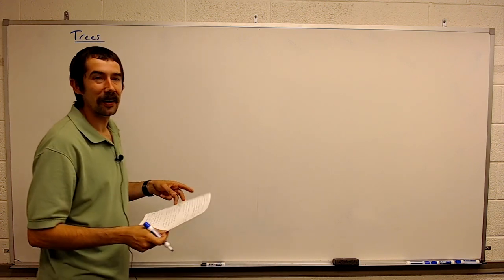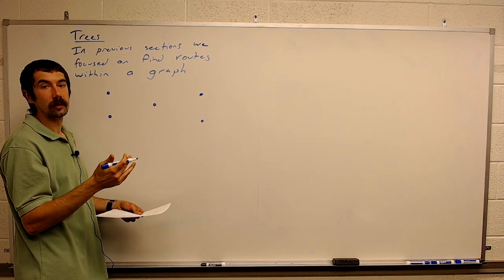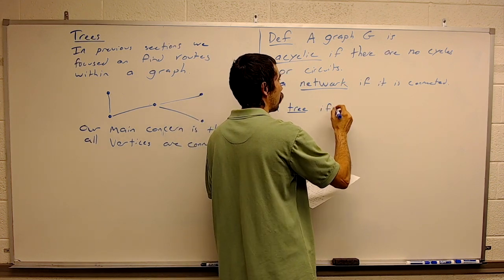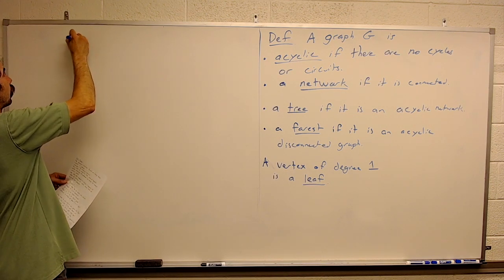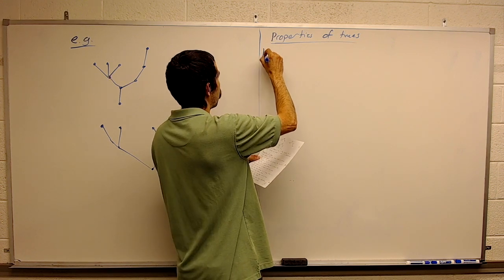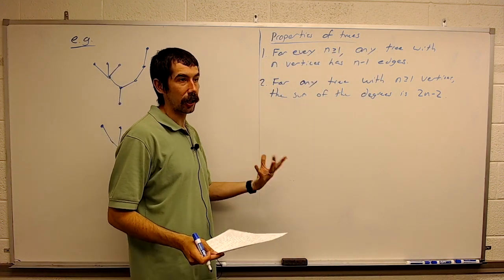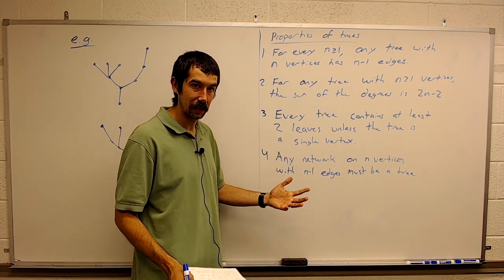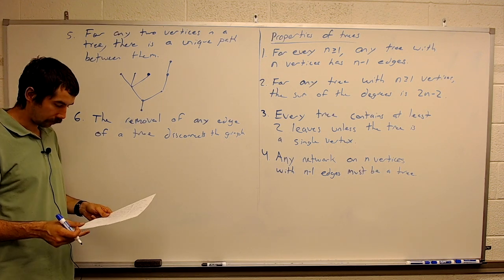Trees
In this video we discuss what makes a graph a tree and then state some basic properties about trees.